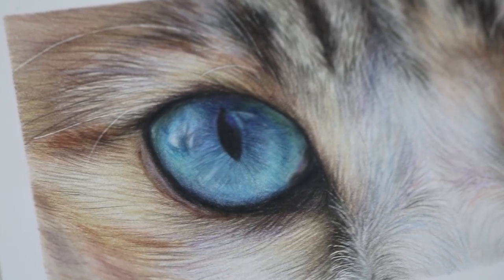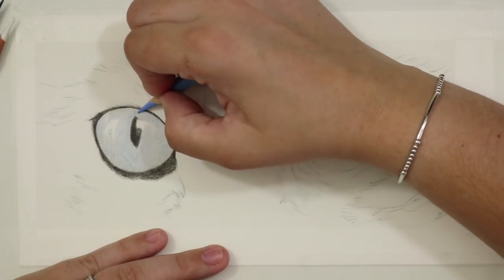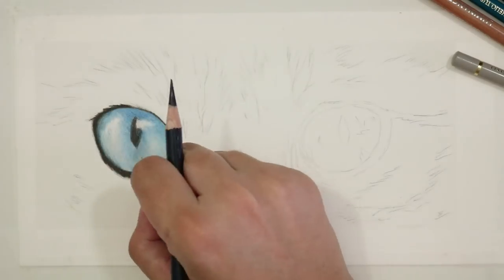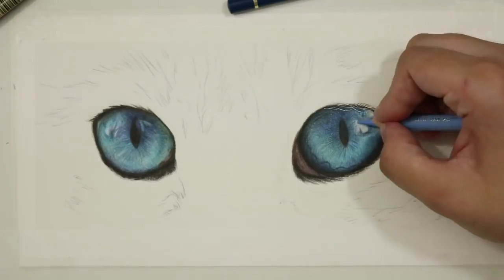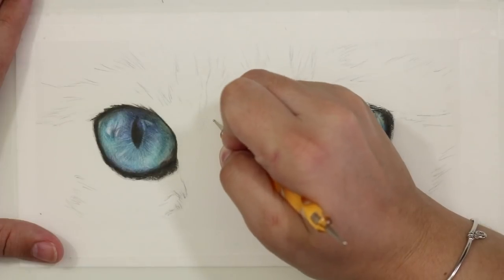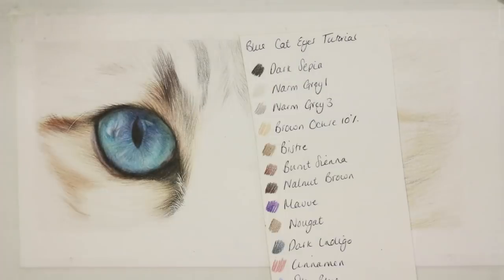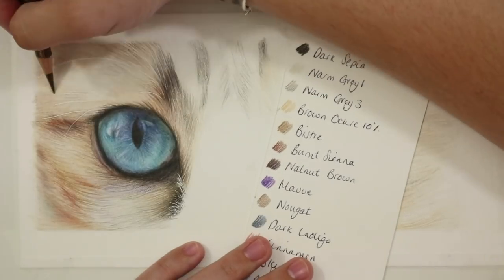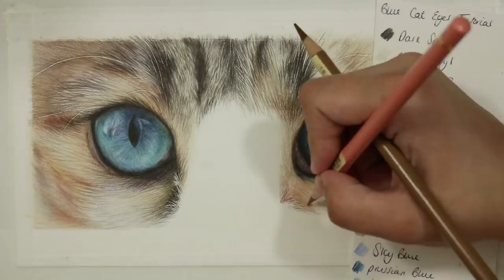How To Draw Blue Cat Eyes with Coloured Pencil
In today  video I show you how to draw blue cat eyes using those trusty coloured pencil. I'll walk you through drawing an eye and drawing fur which surrounds.